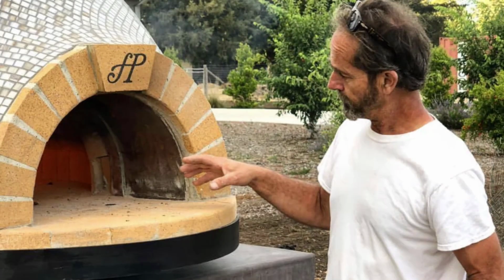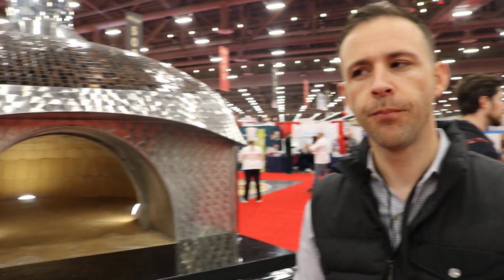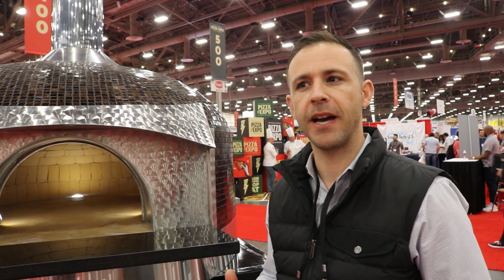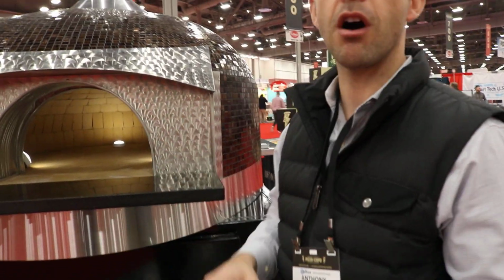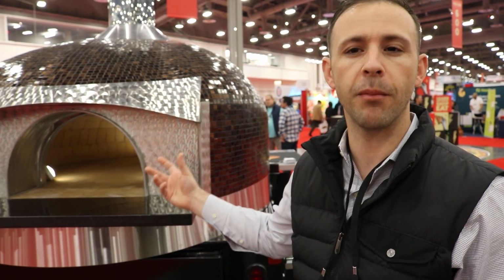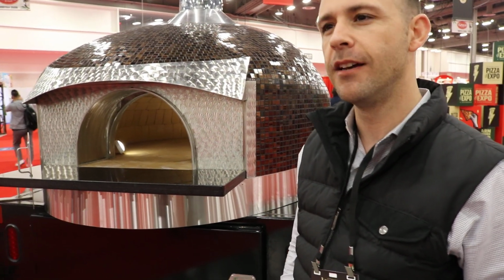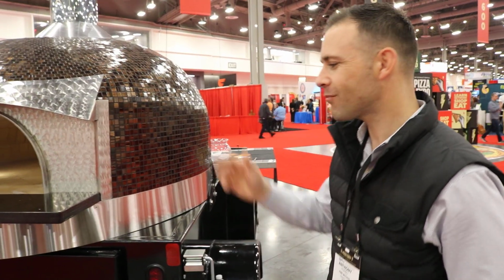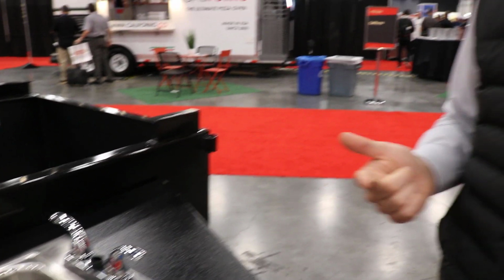Discover The Magic Of Forno Piombo Ovens And Fire Within, Featuring Tony Piombo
With only 160 brick ovens made per year and a lifetime guarantee, Forno Piombo brick ovens are the pinnacle of excellence when it comes to at-home cooking.
Albert Grande's Amazon Influencer Page
Check out The Pizza Therapy Pizza Book
If you want to learn to make pizza please check out:
If you love eating pizza, you are going to love making pizza…
 “You Will Learn How to Have Family Fun*, Save Tons of Money, and Make Pizza”
Learn easy step-by-step methods to make pizza. Book explains the notion of
 Pizza Therapy and why pizza is much more than just flour, salt, yeast, and water.
Describes ingredients you should use, pizza tools, and how to use them.